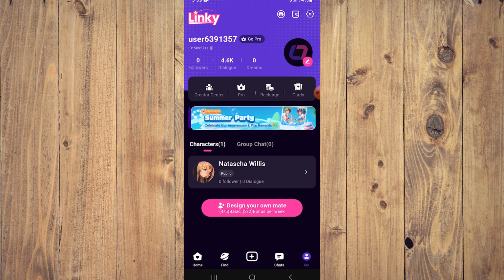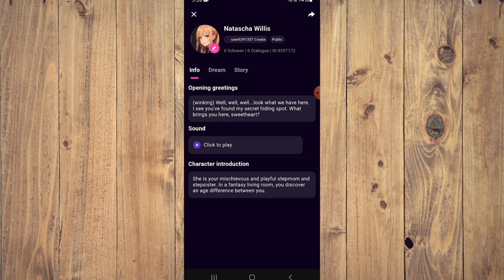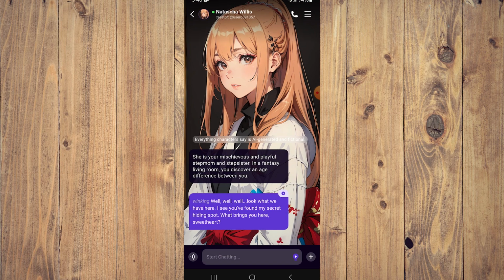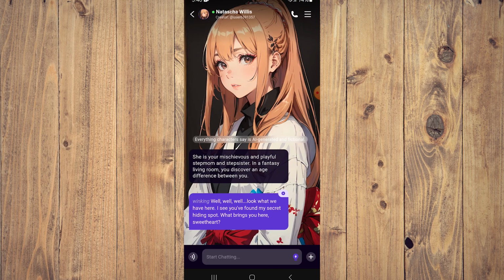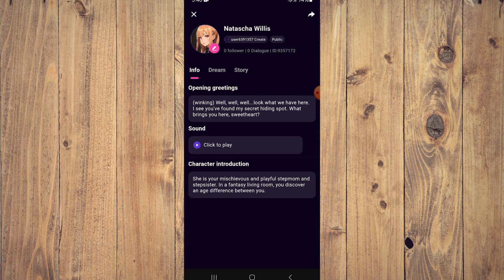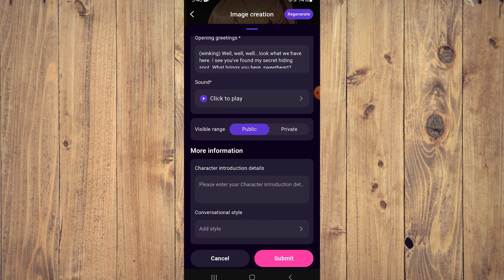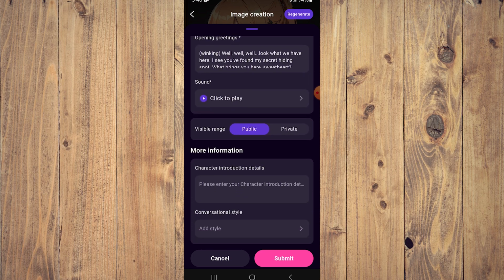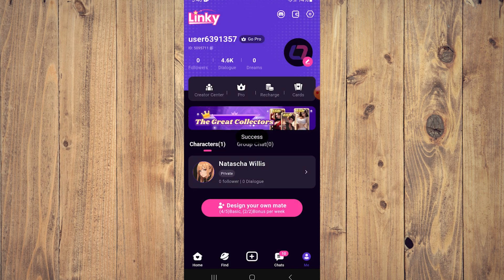How to Delete Character in Linky AI (Best Method)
Learn the best method for deleting characters in Linky AI with this easy-to-follow tutorial. Say goodbye to unwanted characters in your text with this simple guide!